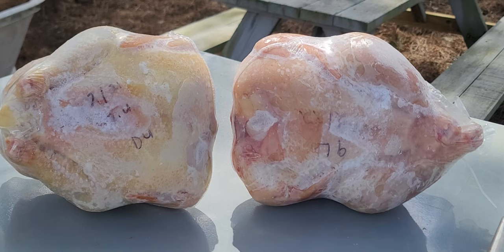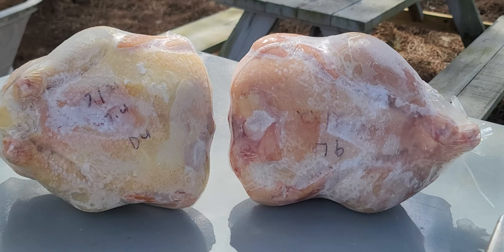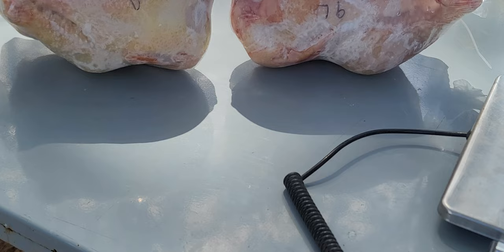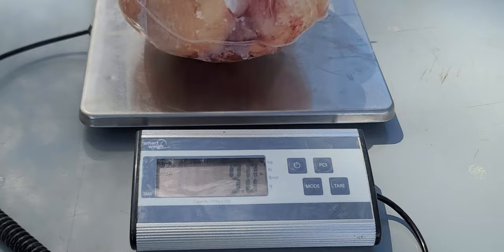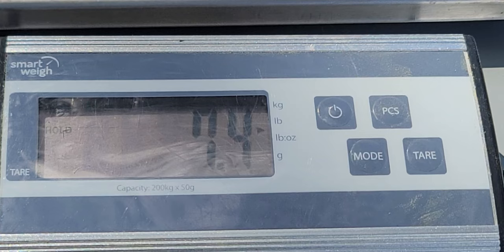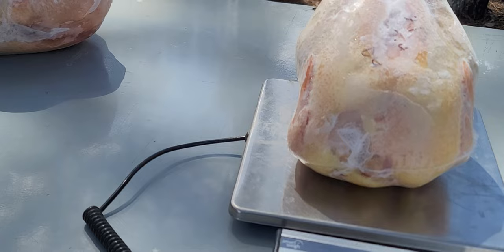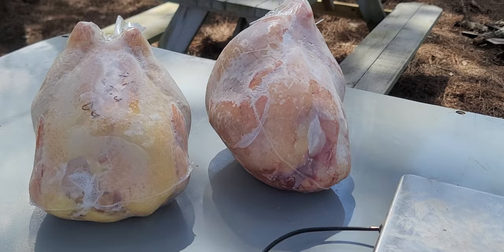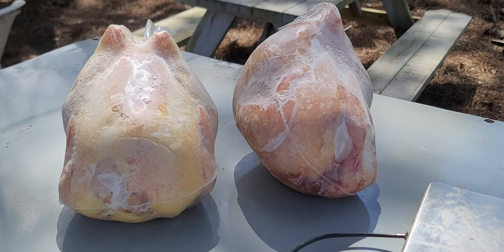processed Cornish cross american bresse mix